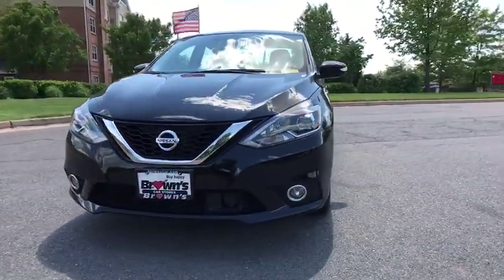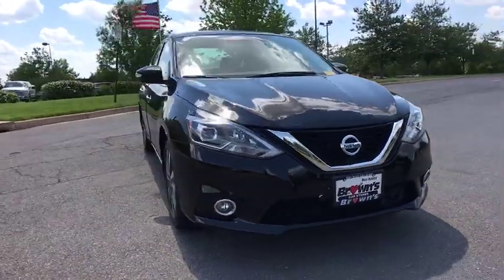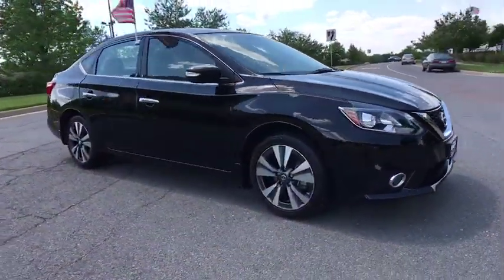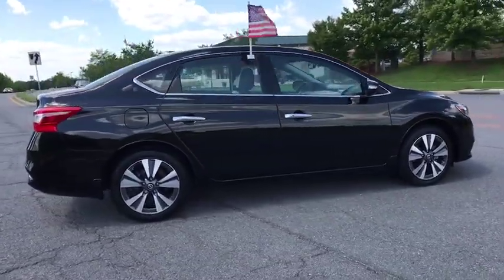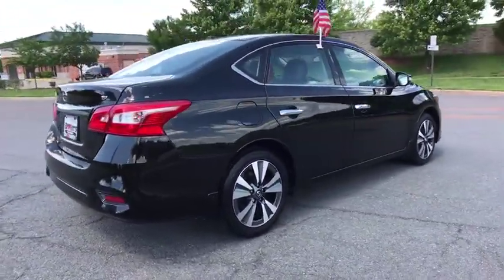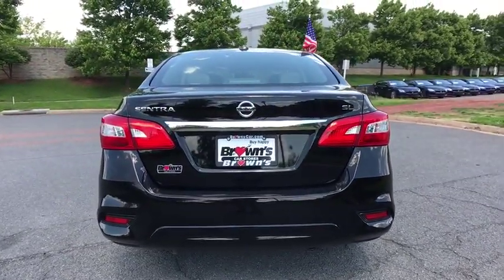2018 Nissan Sentra Ashburn, Manassas, Chantilly, Vienna, Springfield, VA R7322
Used 2018 Nissan Sentra available at Browns Dulles Nissan in Ashburn, Virginia. Servicing the Manassas, Chantilly, Vienna, Springfield, VA area.

Clean CARFAX. CARFAX One-Owner. Super Black 2018 Nissan Sentra SL FWD CVT with Xtronic 1.8L 4-Cylinder DOHC 16V CVT with Xtronic, Charcoal w/Leather-Appointed Seat Trim. Priced below KBB Fair Purchase Price! 29/37 City/Highway MPG